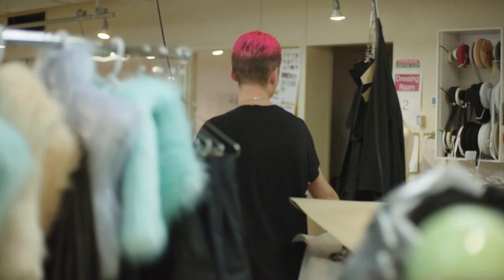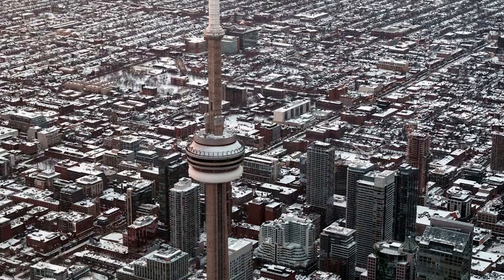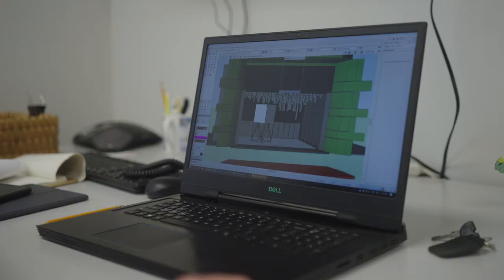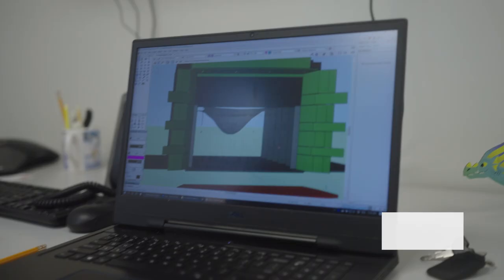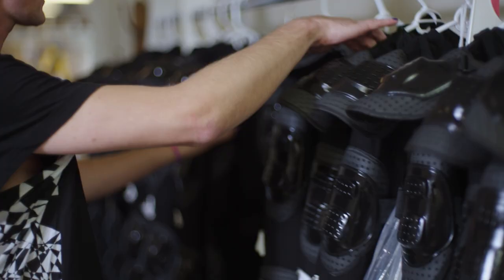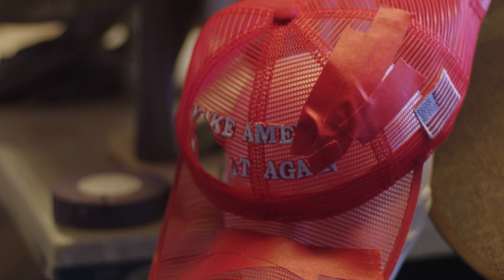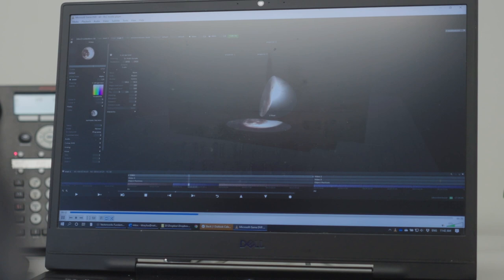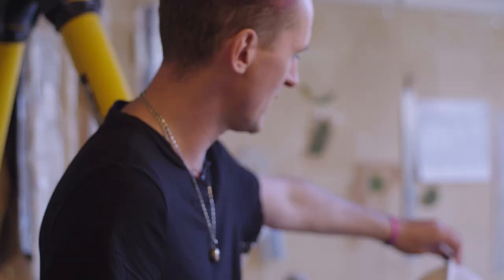MADDADDAM: The Design | The National Ballet of Canada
MADDADDAM

Inspired by Margaret Atwood’s MaddAddam Trilogy

Choreographer: Wayne McGregor, CBE
Original Music: Max Richter
Creative Consultant: Margaret Atwood
Design: We Not I
Costume Design: Gareth Pugh
Lighting Design: Lucy Carter
Film Design: Ravi Deepres
Dramaturgy: Uzma Hameed
Sound Engineer: Chris Ekers
Assistant to the Choreographer: Jenny Tattersall
Choreologist: Natasha Frid Finlay with Rosslyn King

Film Design Creative Team
Film Design Associate and Lidar: Luke Unsworth
Video Programmer: Edward Freeman
Animation Specialist: Steven Spencer
Film producer: Pip Piper
Assistant Production and Art Direction: Evy Dutheil
Assistant Producer Toronto/Montreal: Lucy Cameron
Camera Assistant: Nigel Tang
Toronto Location Scout: Vanessa Shah

Featuring

Wayne McGregor
Gareth Pugh
Koto Ishihara
Siphesihle November
Isaballe Bratt
Tene Ward
Artists of the Ballet
Director of Production Barney Bayliss
Production Staff of The Gretchen Ross Production Centre, members of
IATSE Local 58 and IATSE Local 828

Carbon Life. Design by Gareth Pugh.
Carbon Life. Design by Gareth Pugh. Photo by Bill Cooper.
Chromatica Ball. Design by Gareth Pugh.
Matthew in The Spirit of Ecstasy. Design by Gareth Pugh.

BMO Financial Group Presents the 2022/23 Season

Lead philanthropic support for MADDADDAM is provided by The Walter Carsen New Creations Fund, Tony Arrell, C.M. & Anne Arrell, Rosamond Ivey, The Gail Hutchison Fund, Tim & Frances Price, Gretchen Ross & Donald Ross, O.C. and The Producers’ Circle.

The commissioned score for MADDADDAM has been generously underwritten by Noreen Taylor, C.M. & David Staines, C.M., O.Ont.

The Producers’ Circle: Gail & Mark Appel, John & Claudine Bailey, Inger Bartlett & Marshal Stearns, Laura Dinner & Richard Rooney, Gail Drummond & Bob Dorrance, Ira Gluskin & Maxine Granovsky Gluskin, The William & Nona Heaslip Foundation, Anna McCowan-Johnson & Donald K. Johnson, O.C., Judy Korthals & Peter Irwin, Mona & Harvey Levenstein, Jerry & Joan Lozinski, The Honourable Margaret Norrie McCain, C.C., Julie Medland, Sandra Pitblado, C.M & Jim Pitblado, C.M., The Harry & Lillian Seymour Family Foundation and The Jack Weinbaum Family Foundation.

Siphesihle November is sponsored through Dancers First by Jerry & Joan Lozinski.

Tene Ward is sponsored through Dancers First by Michelle & Duncan Sinclair.

Production Company: Hallowed Grounds Productions
Executive Producer: Fabio Buritica
Director/ Editor: Caroline Torti
DOP: Alex Chung, Long Trung
Audio Mix: Spencer Seibert